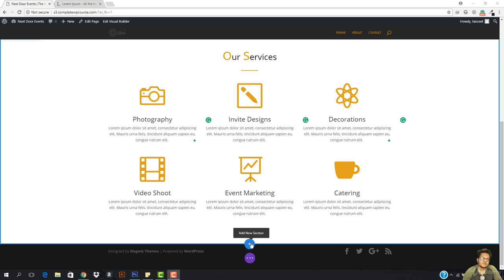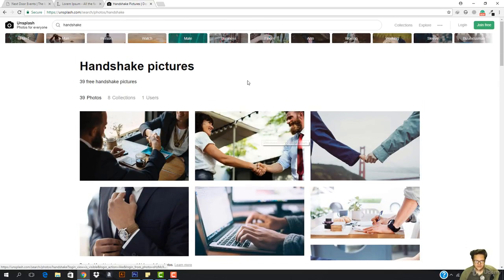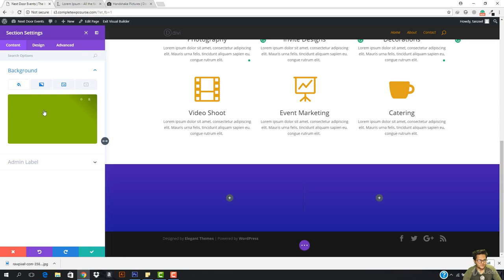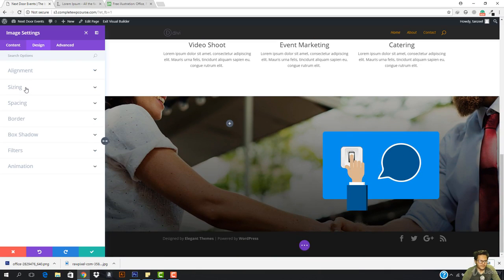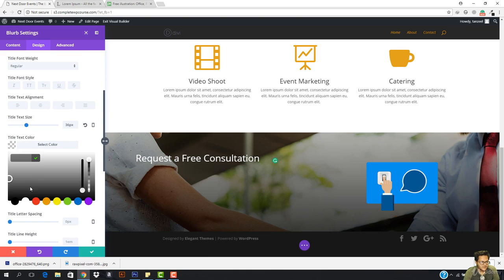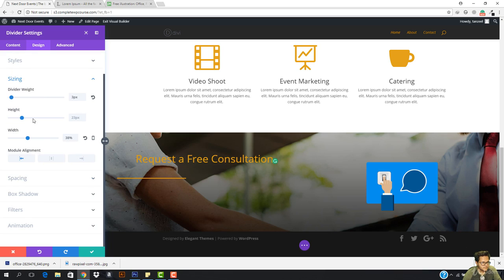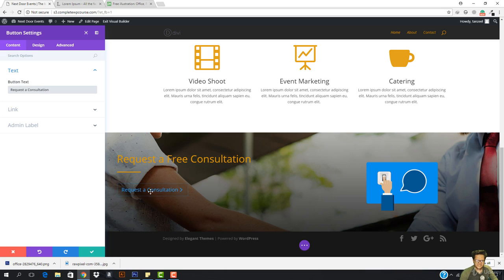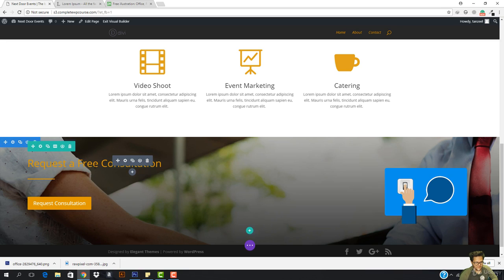How we can Adding a CTA, build a professional Business WordPress Website, Learn Your Self XP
Lets in my channel  '' LEARN YOUR SELF'' every subjects of education of all classes like English, Mathematics, Science Subjects and economics education etc. you need not worry about in these subjects. Every subject is explained in simple method.How we can Adding a CTA, build a professional Business WordPress Website, Learn Your Self XP.# WordPressWebsite# AddingaCTA#